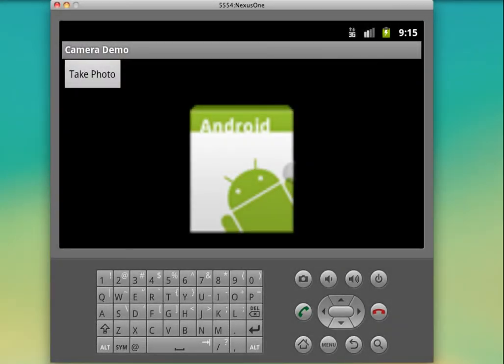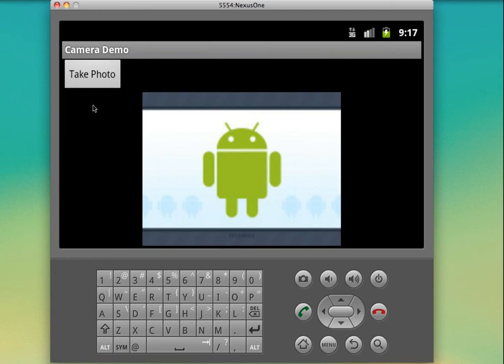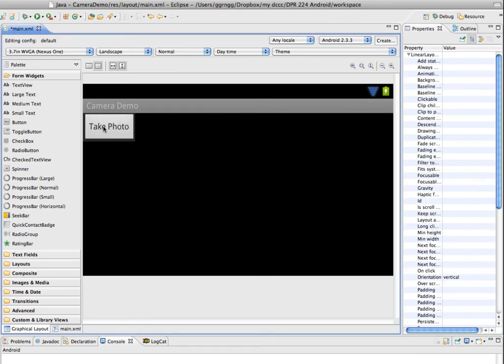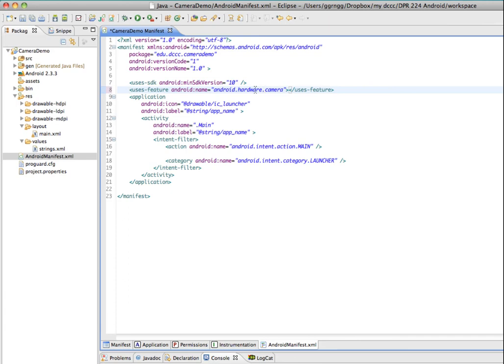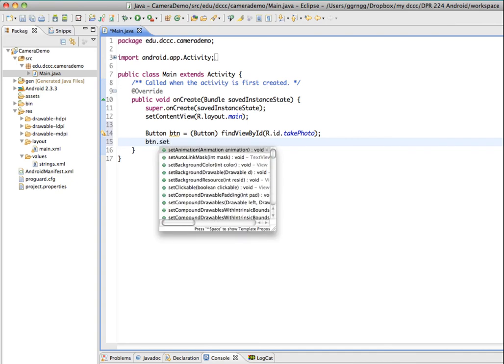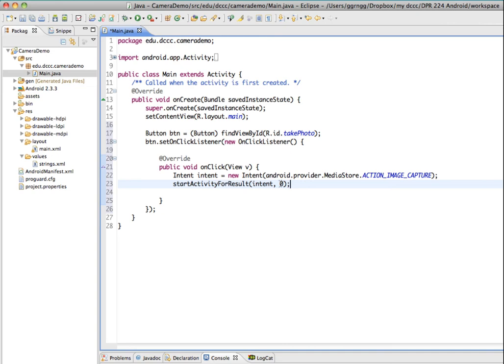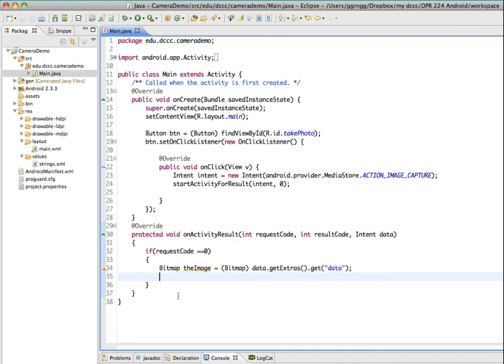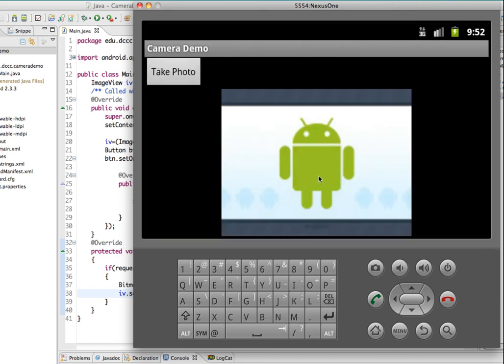Android: Launching the Camera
Demo of creating an app that launches the camera, takes a photo and displays it in an ImageView.